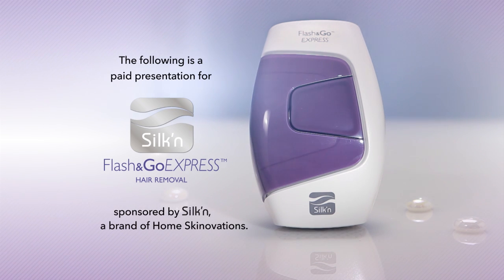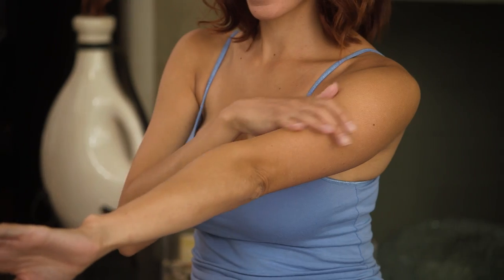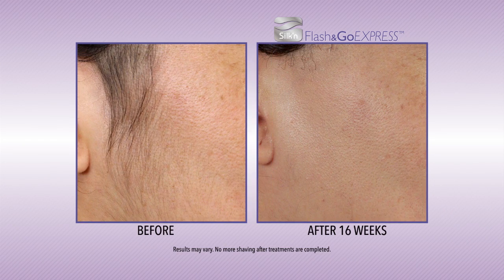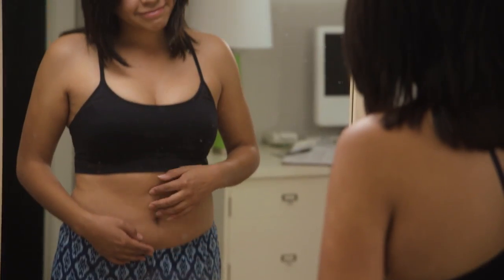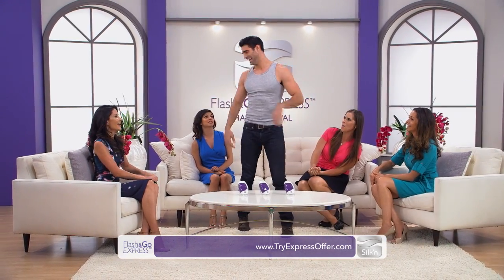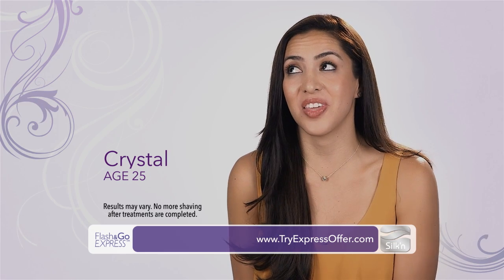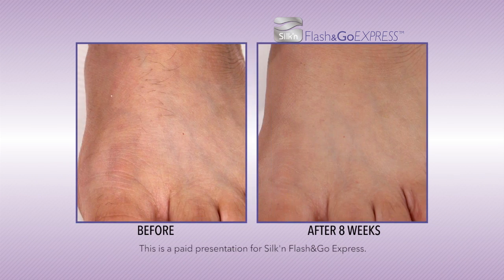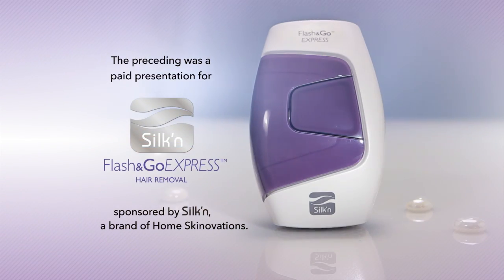Flash&Go Infomercial USA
Category: Skin Care
Producer: Waldorf Crawford
Writer: Marcia Waldorf
Director: Marcia Waldorf